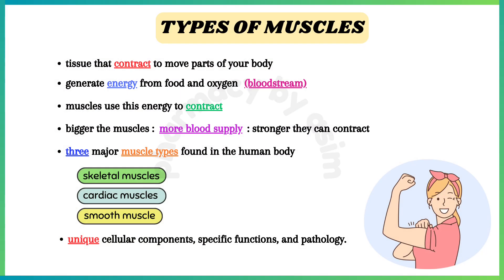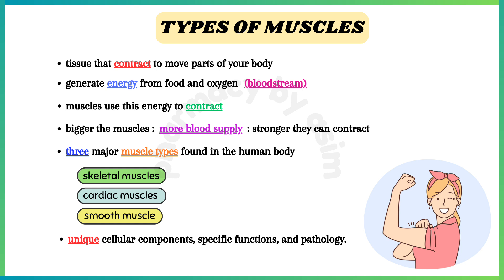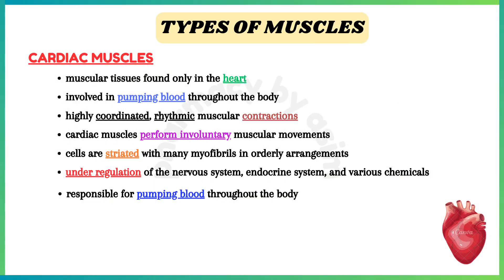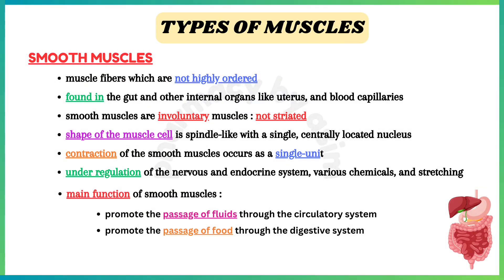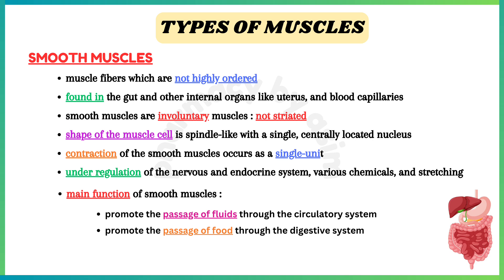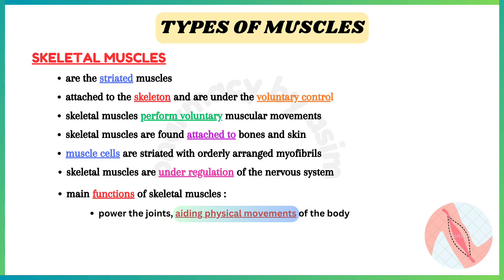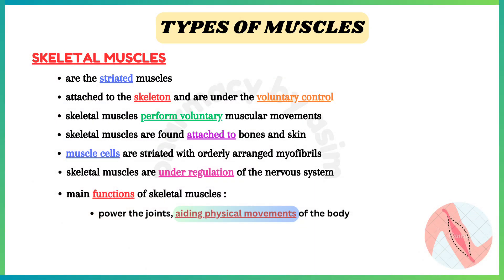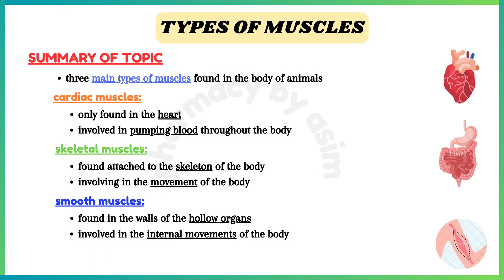Types of muscles, smooth muscles, cardiac muscles, skeletal muscles, physiology made easy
types of muscles, smooth muscles, cardiac muscles, skeletal muscles, types of muscles in human body, types of muscles anatomy, types of muscles physiology, muscle physiology made easy, all types of muscles in the human body

🎯 The human body contains three different types of muscles: skeletal, cardiac, and smooth muscles. Skeletal muscles, attached to bones, control voluntary movements.
🎯 Cardiac muscles, found only in the heart, pump blood throughout the body. Smooth muscles line organs like the intestines and blood vessels, managing involuntary actions.
🎯 These different types of muscles work together to support various functions essential for life. Understanding these different types of muscles helps in grasping how the body operates in health and disease.

Chapters:
0:00 - types of muscles in human body
0:32 - cardiac muscles physiology
1:05 - smooth muscles physiology
1:49 - functions of smooth muscles
1:57 - skeletal muscles physiology
2:21 - functions of skeletal muscles
2:30 - difference between skeletal smooth and cardiac muscle physiology